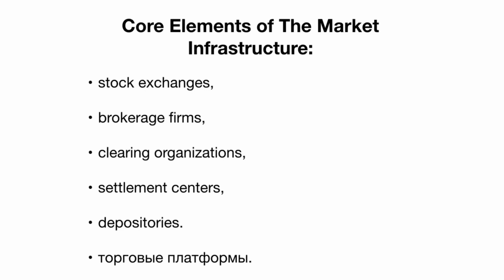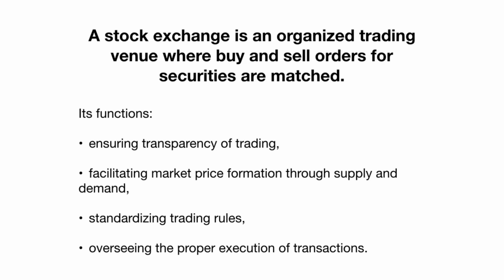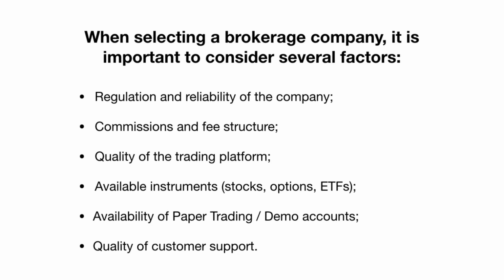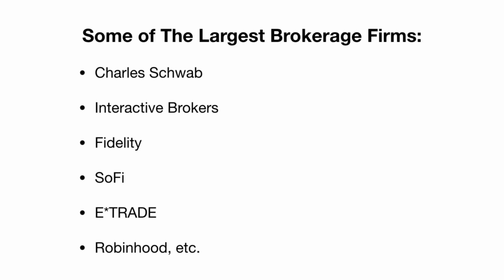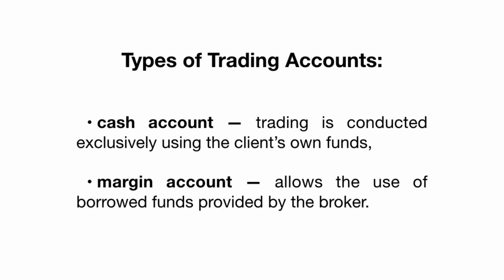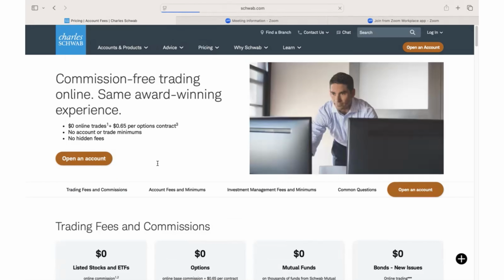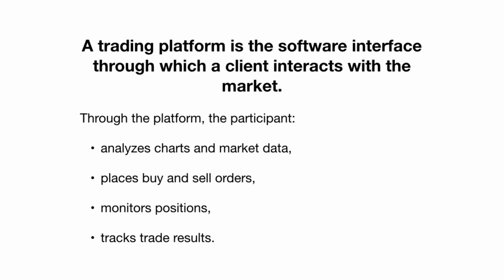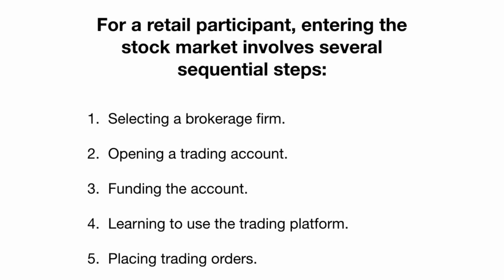How to Open a Brokerage Account and Access the Stock Market | LOTOS ROOTS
Most beginner traders immediately jump into strategies and the search for “perfect entries.”

A professional approach begins with understanding market infrastructure.

In this video, we cover:
— how access to the stock market actually works,
— what a broker is,
— how a trading account functions,
— how to choose a broker,
— how trade execution works,
— where professional trading structure begins.

This is a fragment from LOTOS ROOTS: Stock Market Basics — a structured foundational program inside the LOTOS TRADING ecosystem.

Inside the full course:
— video lessons,
— extended notes,
— quizzes,
— homework,
— practical exercises,
— a systematic foundation for understanding the market.

LOTOS TRADING is an ecosystem combining:
— trading psychology,
— neuroscience,
— options & futures education,
— decision-making,
— risk management,
— emotional regulation,
— professional structure.

TRADING STARTS WITHIN.